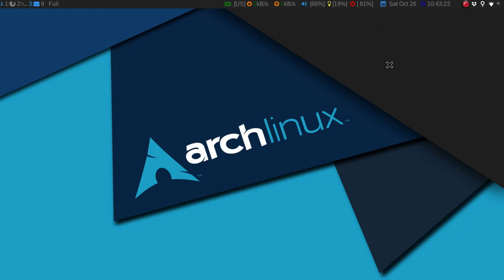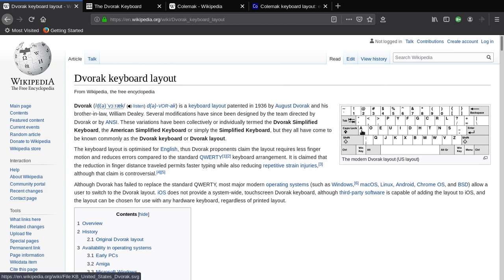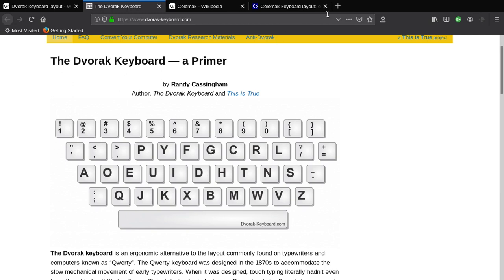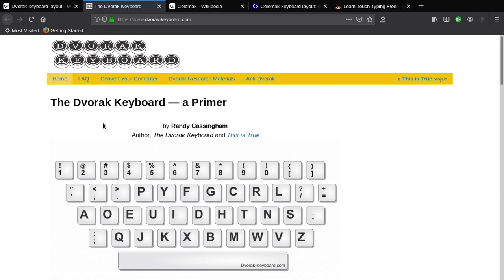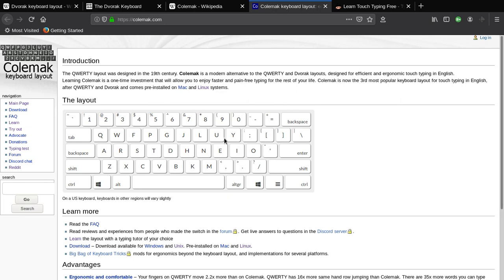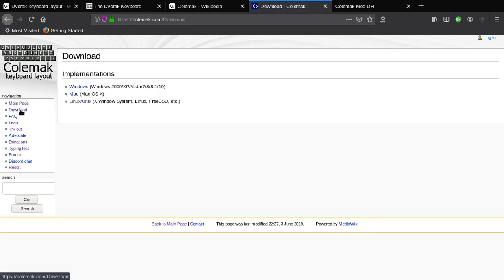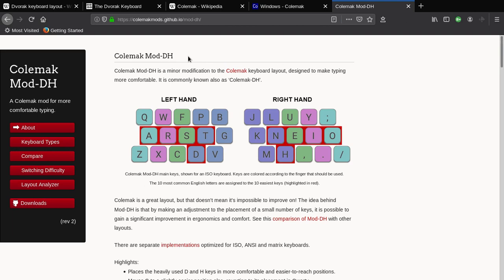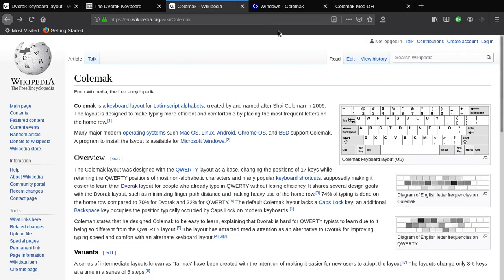My experience with dvorak and colemak